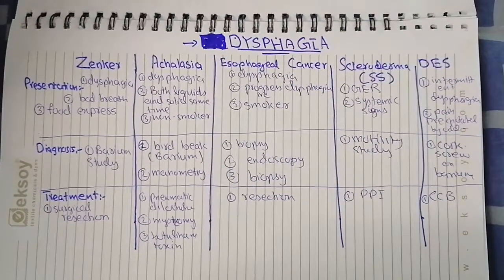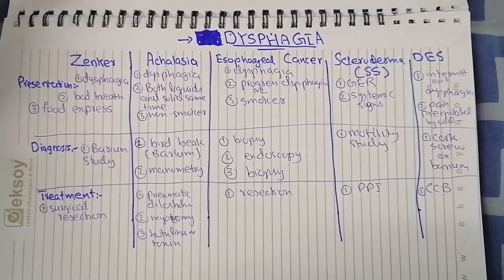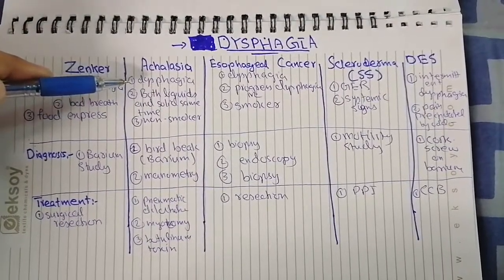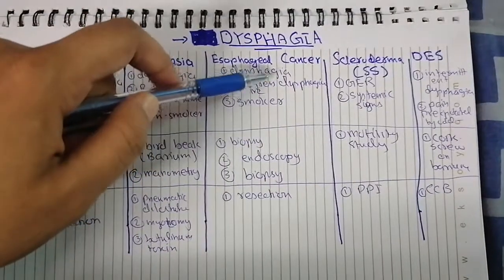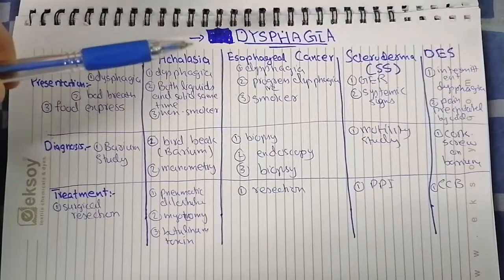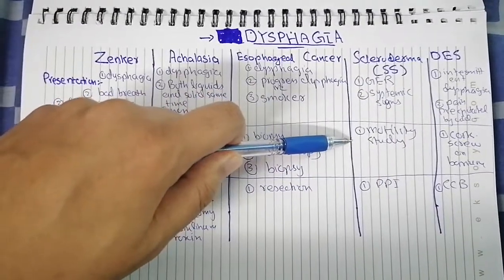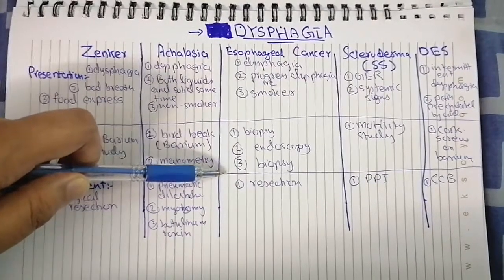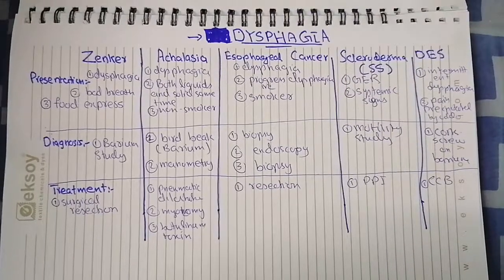DIFFERENTIAL DIAGNOSIS OF DYSPHAGIA | DD OF DYSPHAGIA | MBBS ONLINE